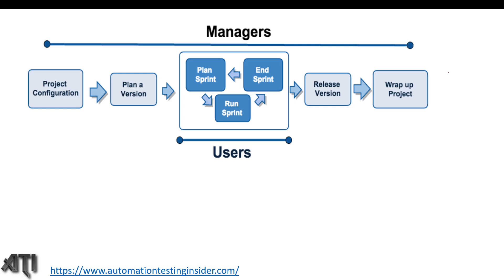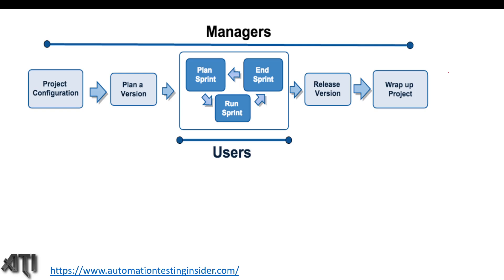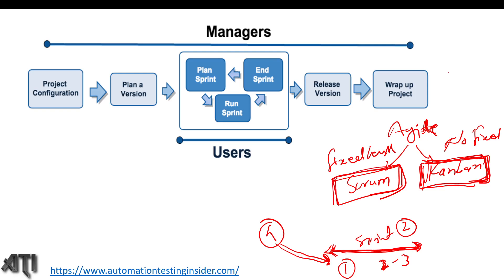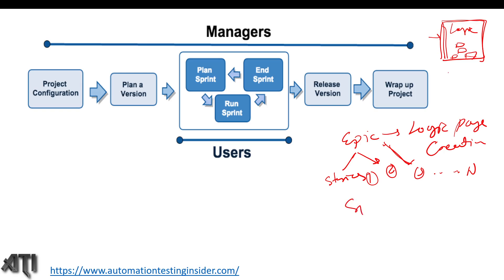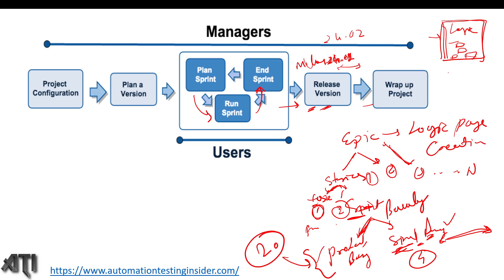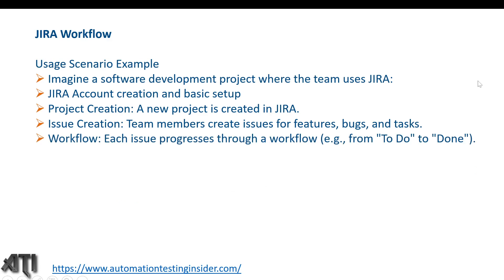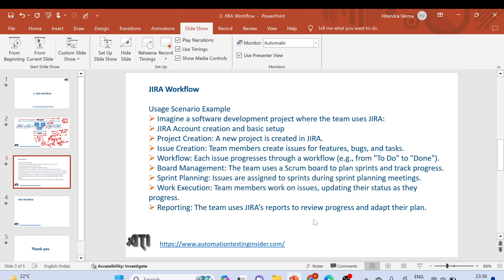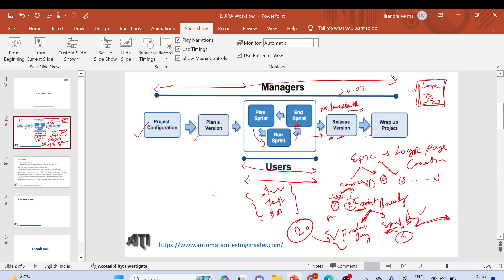#2. JIRA Software Workflow | How does Jira work ?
In this video, we will discuss about jira work flow. jira software workflow.

jira software,
jira workflow,
jira,